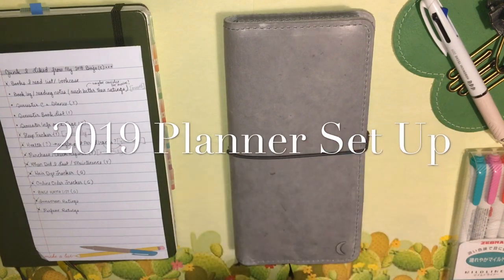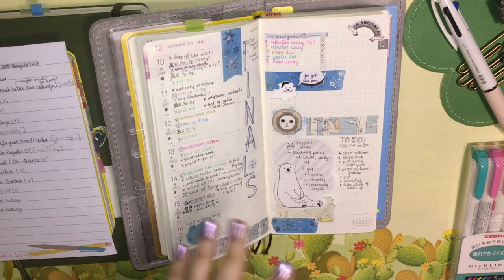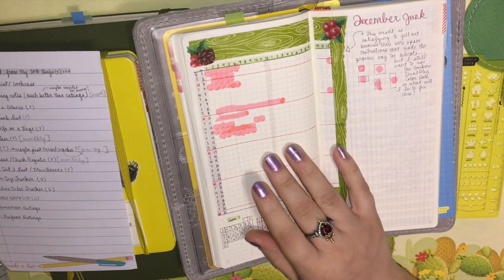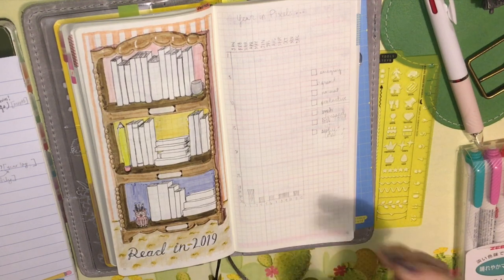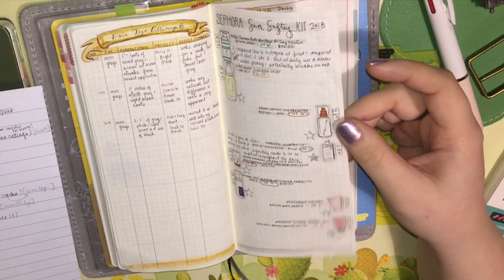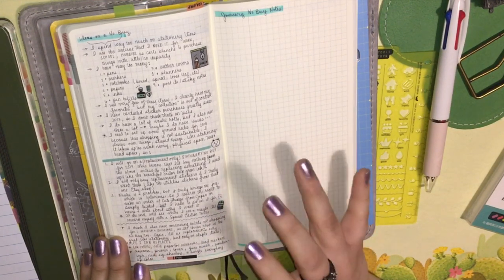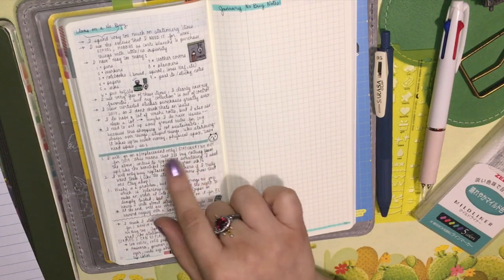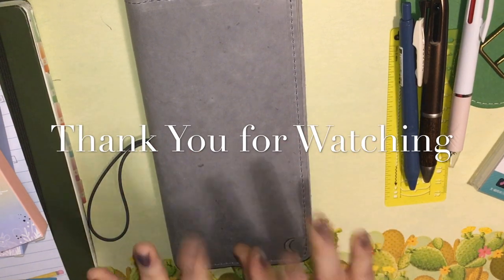2019 Planner Set Up in Hobonichi - Real Talk, Brief Stationery No Buy Resolution Discussion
This video is SUPER Long and it is 75% planner set up and 25% No Buy talk so check below for time stamps!
 0:01 - 26:00 Planner Walkthrough
26:18 - 28:36 Random A5 Clipbook Sketchbook Walkthrough
29:10 - 49:40 2019 Collections
49:44 - 1:11:00 Stationery No Buy Discussion*
*After editing and watching my video a few times I realized I'm in denial regarding my washi problem, so I amended my rules. Since this is a replacements only stationery no buy, I added the rule that I can only buy a new roll from Simply Gilded or Cute Things from Japan if I finish a roll.

The No Buy YouTuber I watch / was inspired by is Hannah Louise Poston: